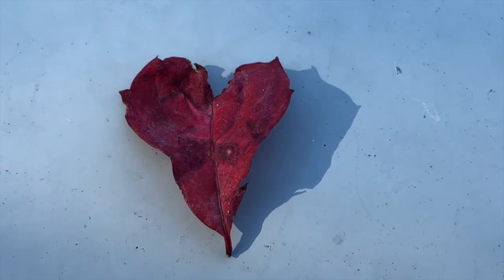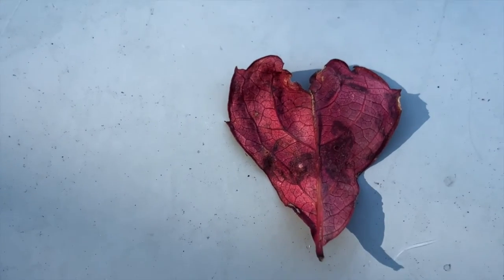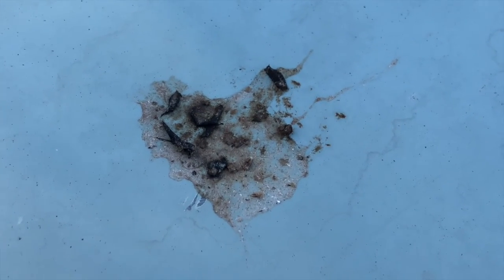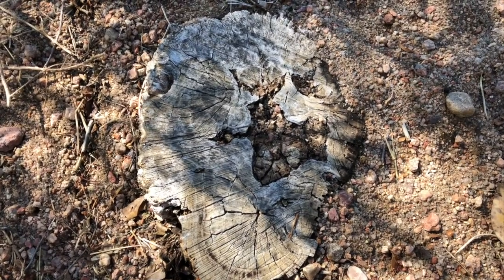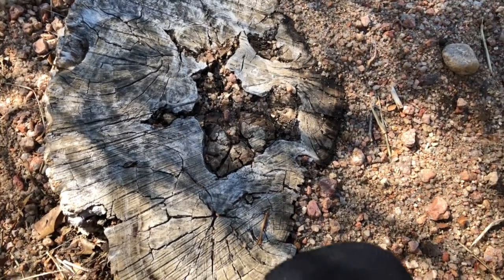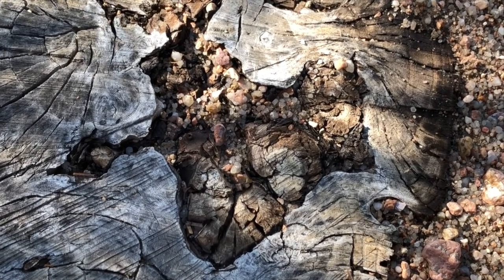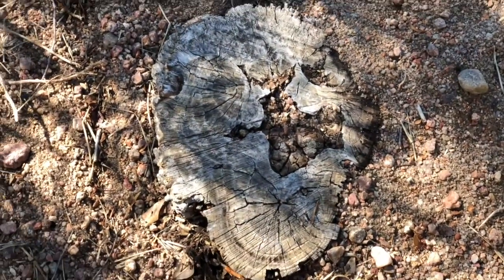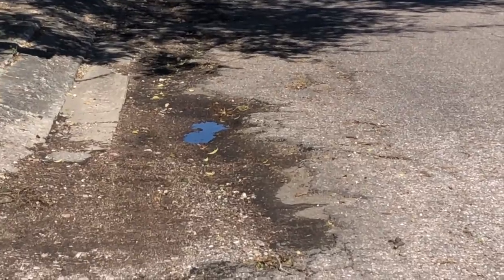K8Heart 265 of 365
100 days left!!! Check put the cool hearts for today! Enjoy!